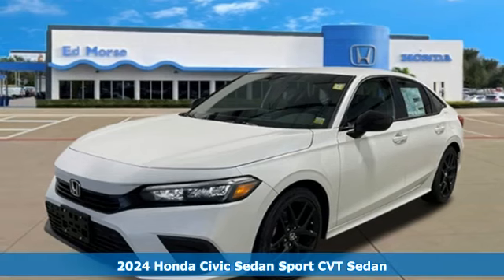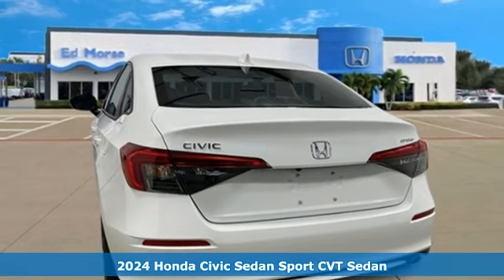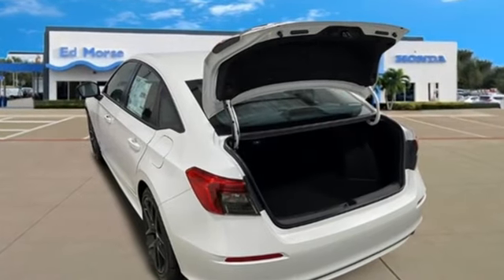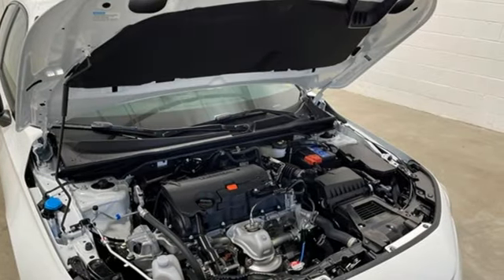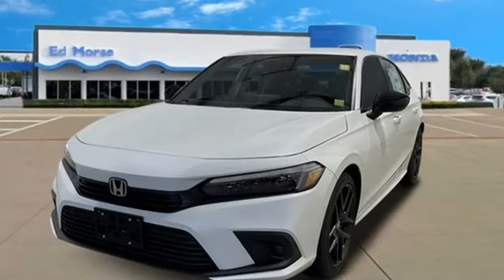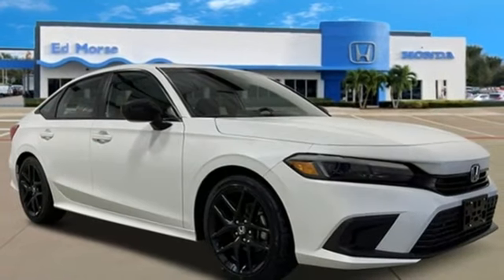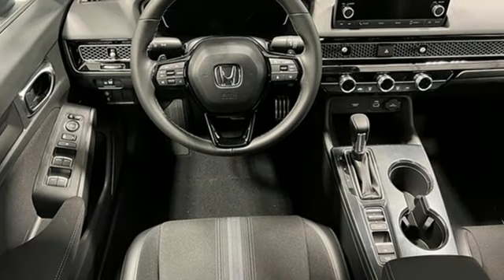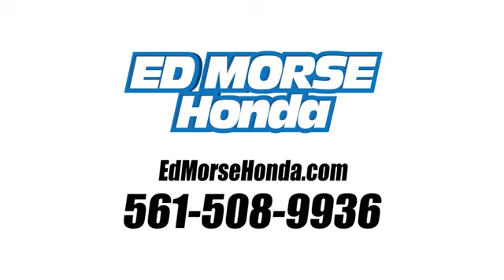New 2024 Honda Civic Sedan West Palm Beach Juno, FL RH518249 - SOLD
Year: 2024
Make: Honda
Model: Civic Sedan
Trim: Sport
Transmission: Automatic
Color: Platinum White Pearl
Interior: Black
Stock #: RH518249
VIN: 2HGFE2F51RH518249
Recent Arrival! Platinum White Pearl 2024 Honda Civic Sport 2.0L I4 DOHC 16V i-VTEC CVT FWD 30/37 City/Highway MPG Black Artificial Leather. Black Artificial Leather, 4-Wheel Disc Brakes, 8 Speakers, ABS brakes, Adaptive Cruise Control: Adaptive Cruise Control (ACC) with Low-Speed Follow, Air Conditioning, Alloy wheels, AM/FM radio, Apple CarPlay/Android Auto, Auto High-beam Headlights, Automatic temperature control, Brake assist, Bumpers: body-color, Cloth/Leatherette Seating Surfaces, Delay-off headlights, Driver door bin, Driver vanity mirror, Dual front impact airbags, Dual front side impact airbags, Electronic Stability Control, Emergency communication system: HondaLink, Exterior Parking Camera Rear, Four wheel independent suspension, Front anti-roll bar, Front Bucket Seats, Front Center Armrest, Front reading lights, Fully automatic headlights, Illuminated entry, Knee airbag, Leather Shift Knob, Leather steering wheel, Low tire pressure warning, Occupant sensing airbag, Outside temperature display, Overhead airbag, Panic alarm, Passenger door bin, Passenger vanity mirror, Power door mirrors, Power steering, Power windows, Radio data system, Radio: 180-Watt Audio System, Rear anti-roll bar, Rear side impact airbag, Rear window defroster, Remote keyless entry, Security system, Speed control, Speed-sensing steering, Steering wheel mounted audio controls, Tachometer, Telescoping steering wheel, Tilt steering wheel, Traction control, Trip computer, and Wheels: 18" Gloss Black Alloy.

Address:
3790 West Blue Heron Boulevard